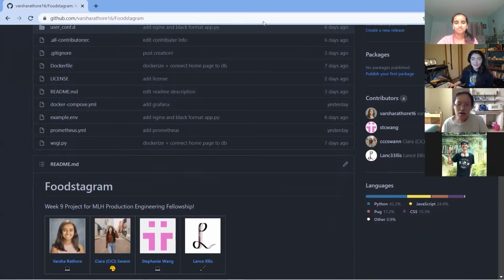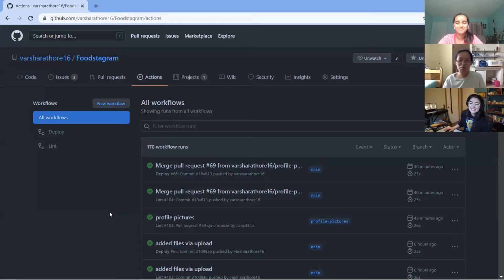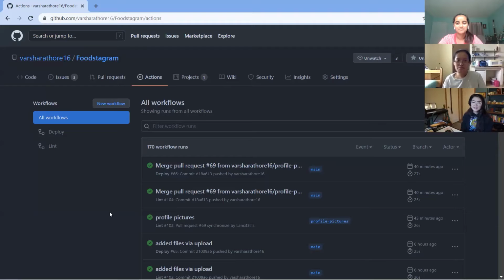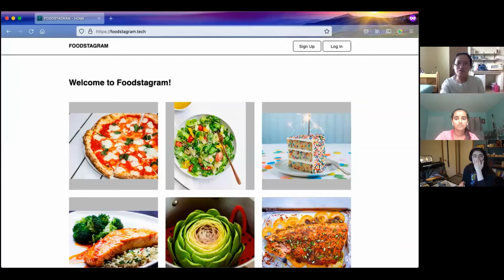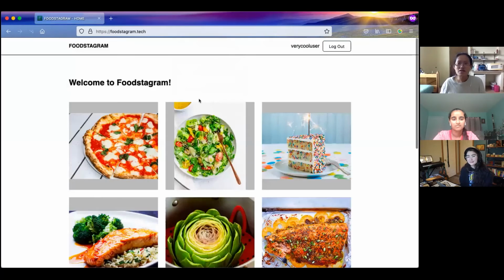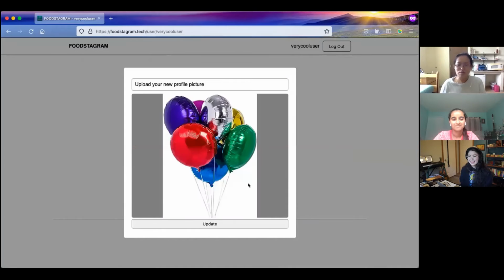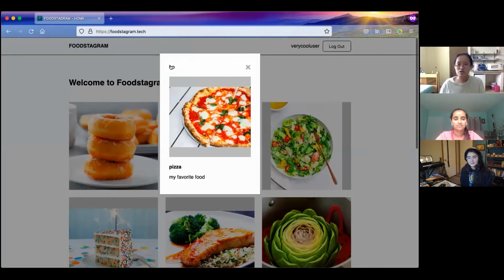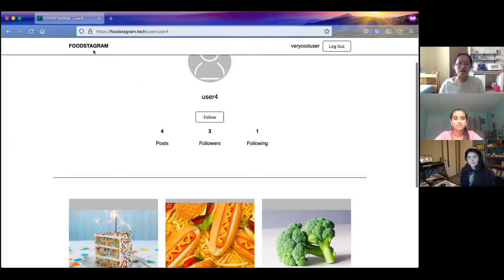Foodstagram - MLH Fellowship '21 Final Project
Team Members:
- Ciara Swann
- Lance Ellis
- Stephanie Wang
- Varsha Rathore